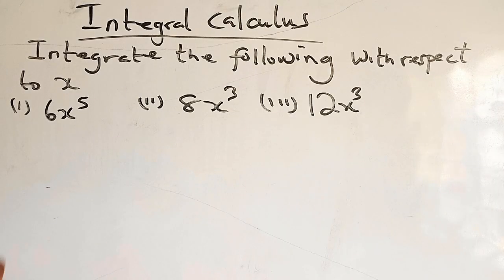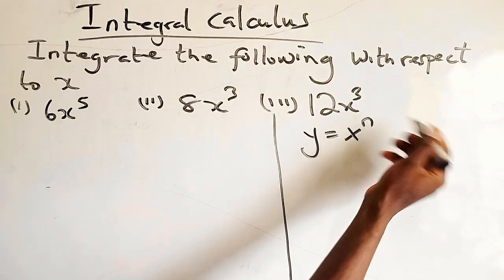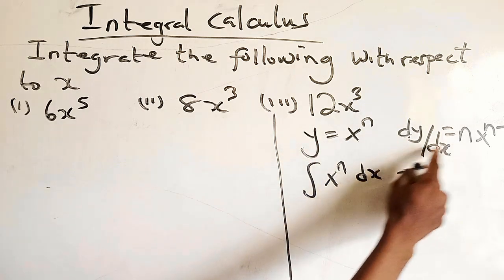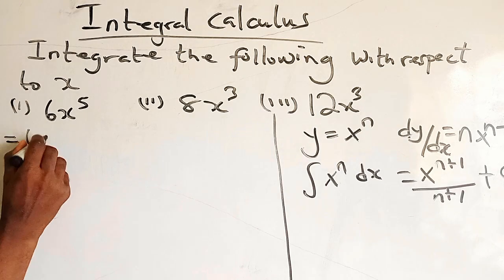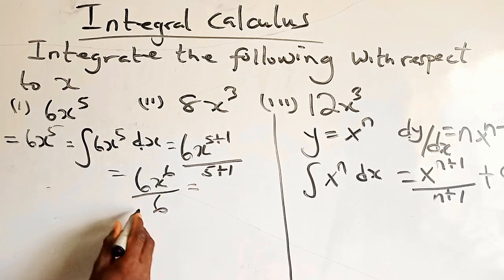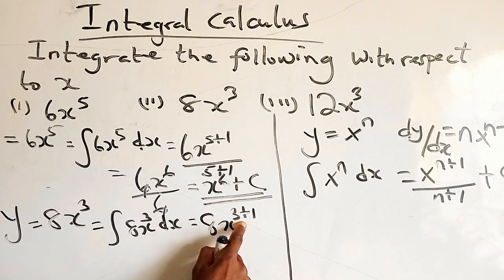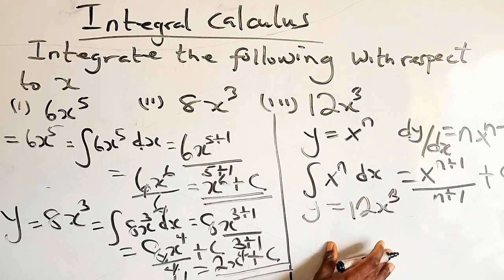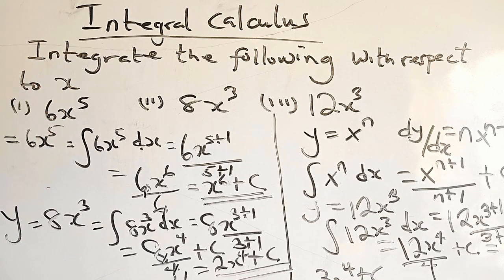INTRODUCTION TO INTEGRATION